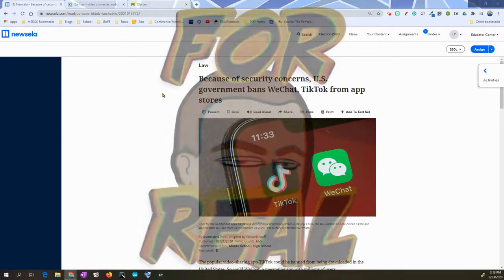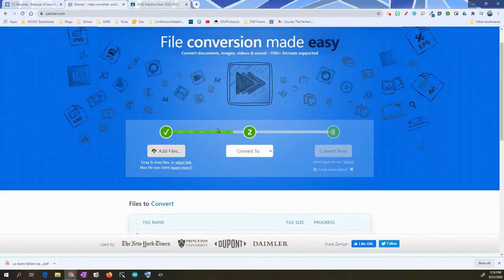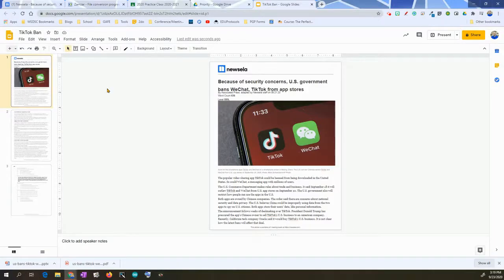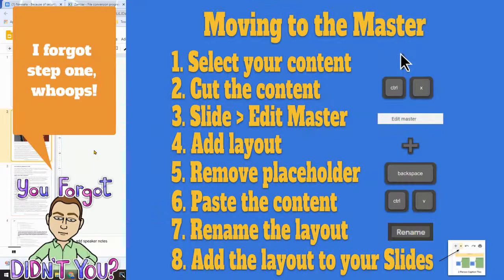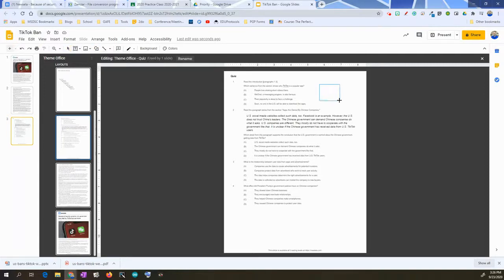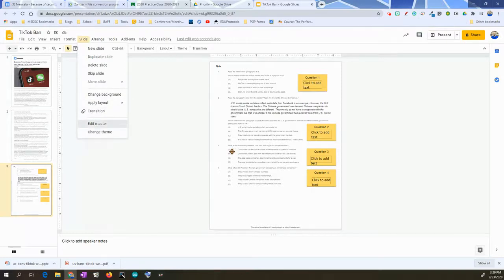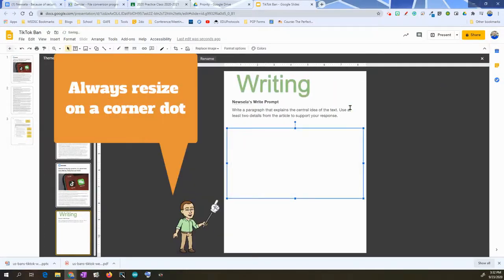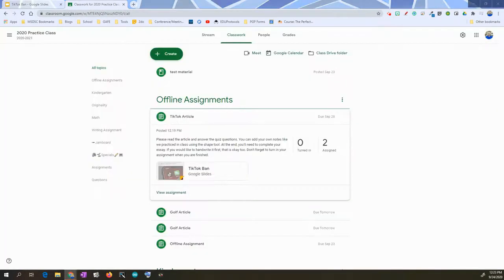Slide Your PDF Files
I get a lot of questions about PDF Files, Google Classroom, and Chromebooks. Sure, you can assign a PDF file. There are tools like DocHub you can use to have the students edit it. You could even use the Google Classroom Android or iOS app to have students annotate them. (Have links for those videos in the description as well.)

Here is my concern though, a PDF file requires some extra work as far as the workflow goes with students and Google Classroom. Not much, but it does require some extra training. In a distancelearning scenario, you don't need those technological hurdles. So to simplify things, I created this video with multiple comfort levels in mind. I know that not everyone watching this will be interested in editing the master slides as they will find it overwhelming. So I built a breakdown of the steps and the timeslots so you can decide how far you want to go. If you want to merely convert the PDF to Google Slides and distribute it, you can do that. For those of you that want to edit the master slide deck so that items are not movable and you can customize the experience, watch the whole thing. (Sorry, I know it is long.)

1. Convert your pdf using zamzar.com to a PowerPoint and convert it to Google Slides in Drive (0:45)
2. Move the content over to the master slides (5:14)
3. Add shapes and other unmovable elements (9:00)
4. Add placeholders and customize (11:30)
5. Distribute on Google Classroom (16:24)

If you're more interested in using a PDF Editor like Dochub, you can try this video

If you are interested in seeing how it works with the Android or iOS app, here you go